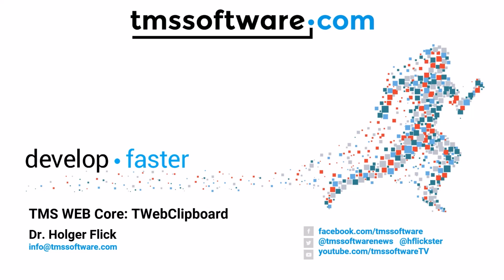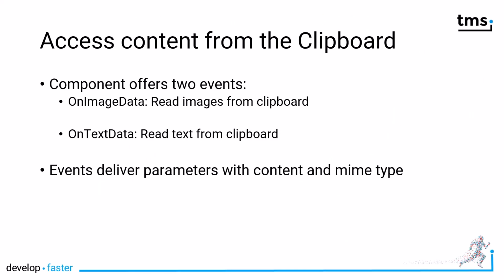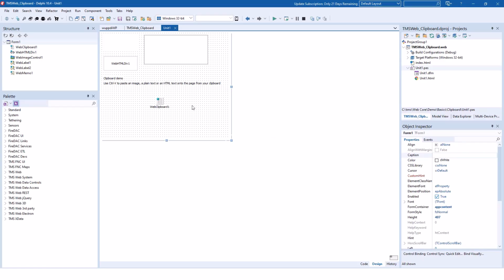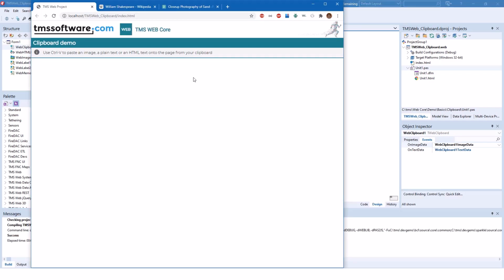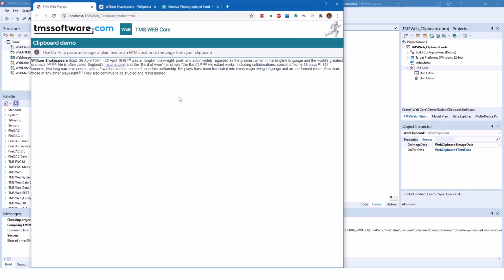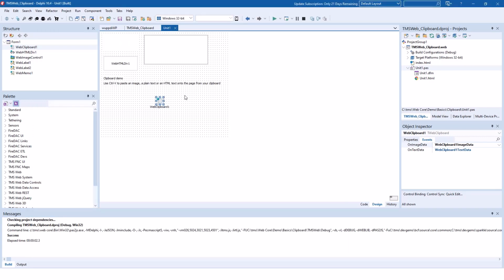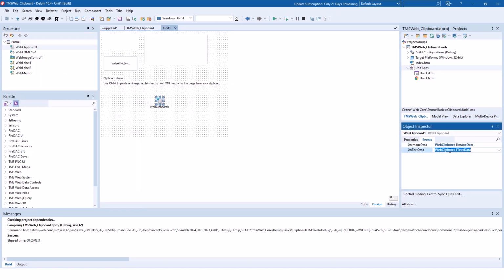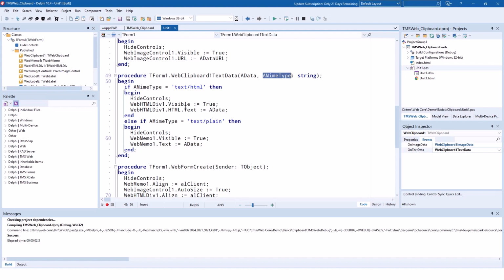TMS WEB Core v1.5: TWebClipboard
Learn how to integrate clipboard functionality into your TMS WebCore applications with the new T-Web Clipboard component. In this video, we demonstrate how to easily handle image, text, and HTML content from the clipboard, and show you how to use two simple events for smooth integration. No complex coding required!

ABOUT:
TMS software, established in 1995, is a software development company specialized in: